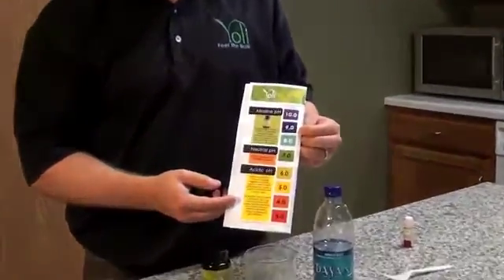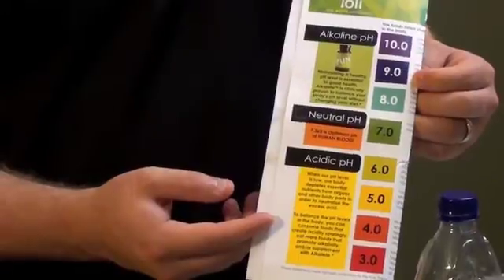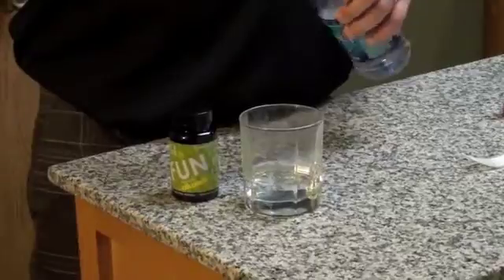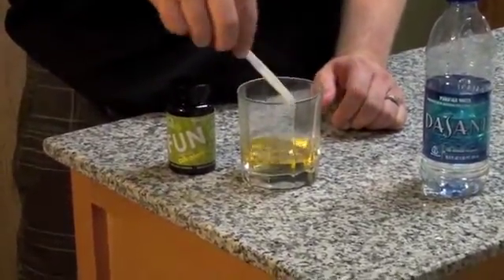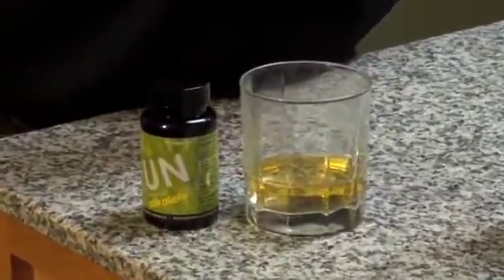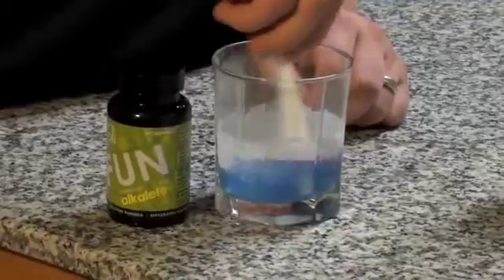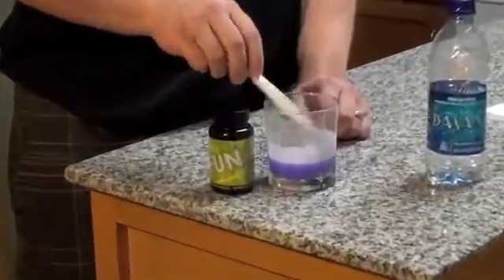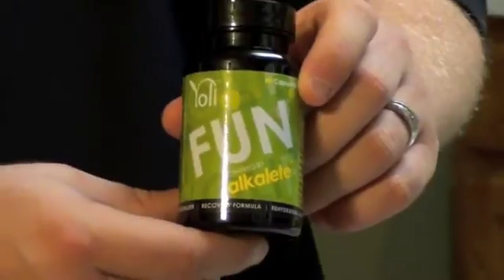Dasani Water PH Acidity and Yoli Alkalete Demonstration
Testing of the effects of Yoli alkalete on Dasani water.